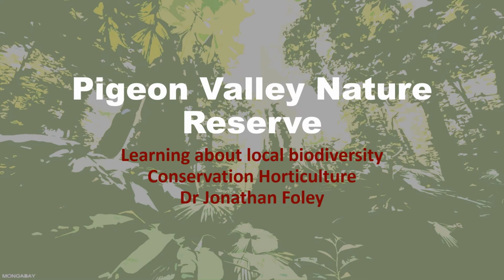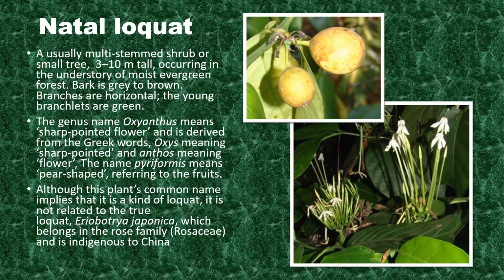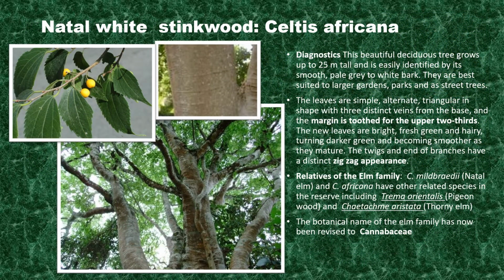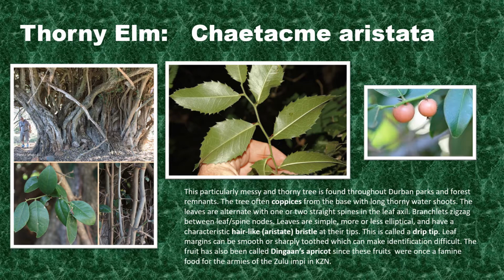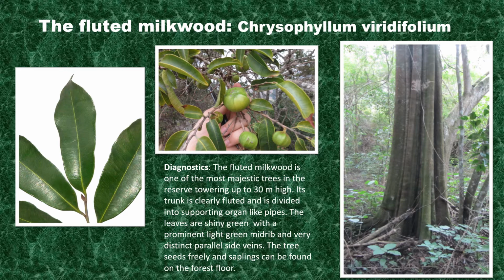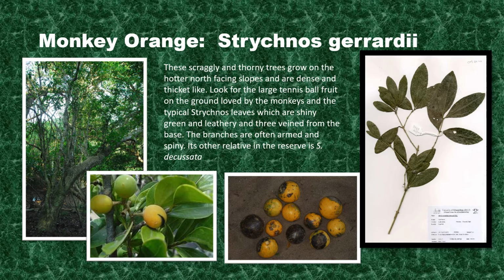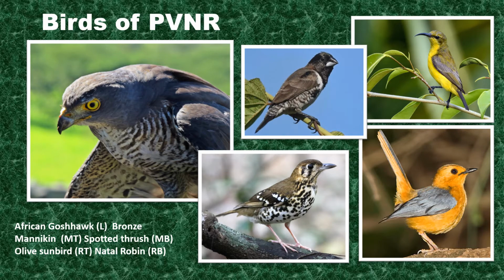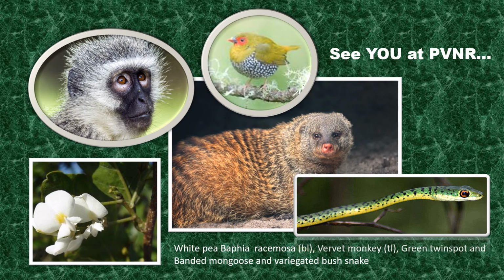Pigeon Valley Nature Reserve (PVNR) May 2020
Pigeon Valley Nature Reserve is nestled in the green heart of Glenwood, Durban,  a stone's throw away from UKZN Howard College campus. This video describes the flora and forest trees of PVNR in some detail and is designed to augment student field trips to the reserve.